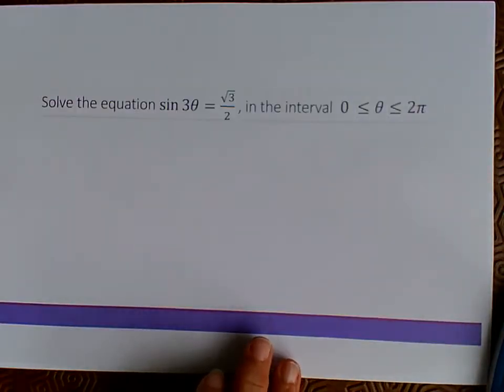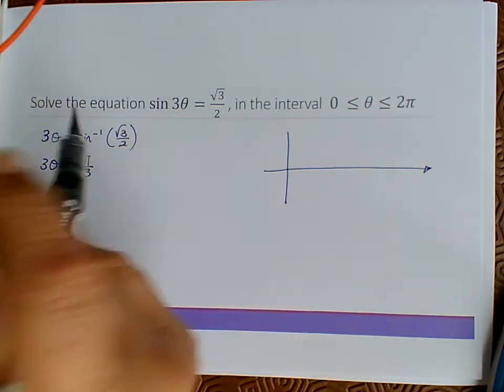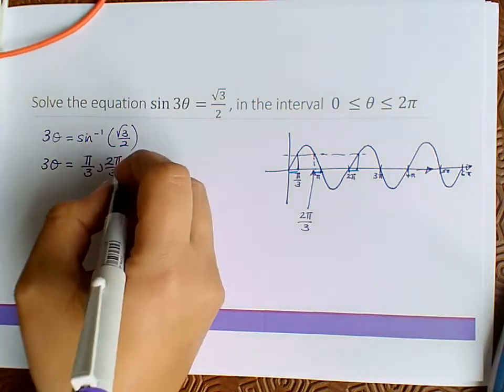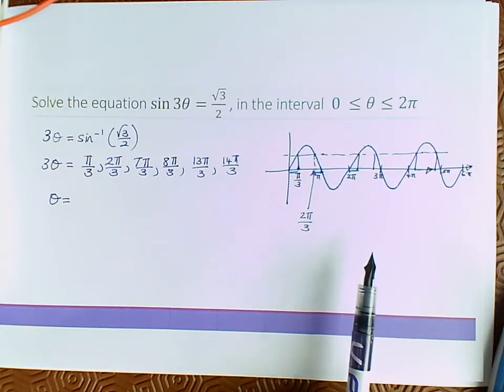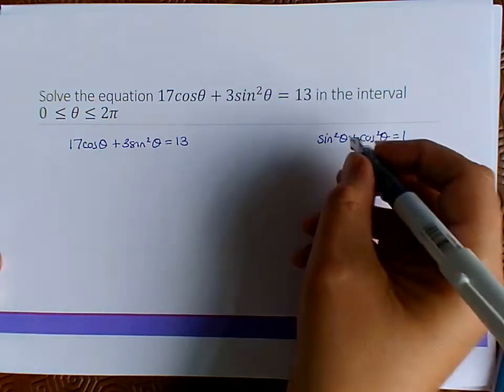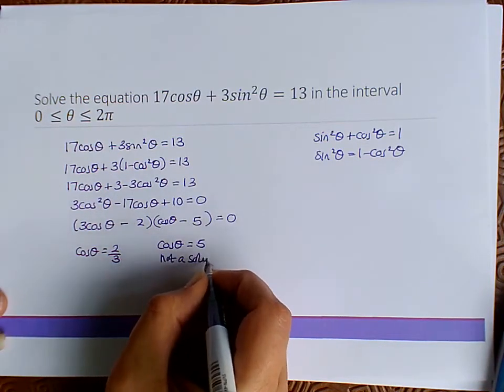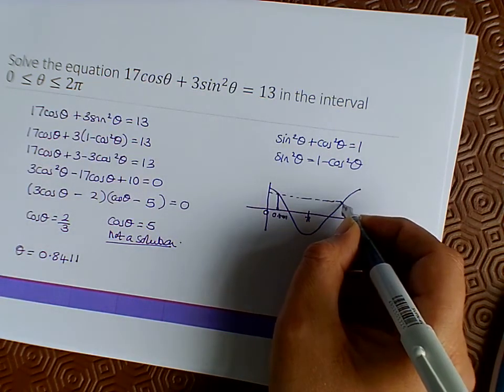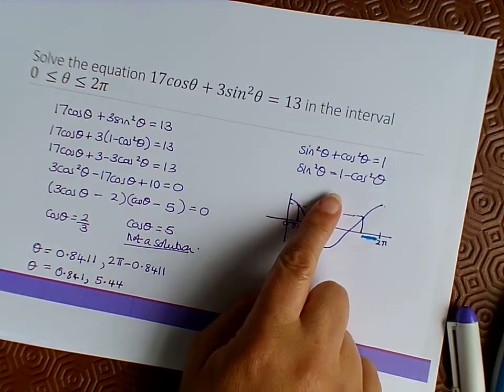5 4 Solving Trigonometric Equations